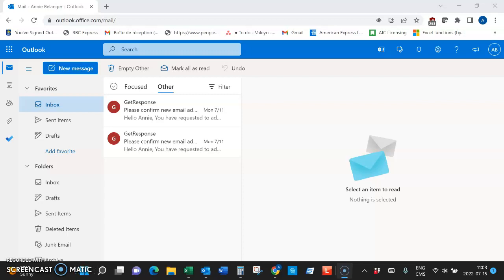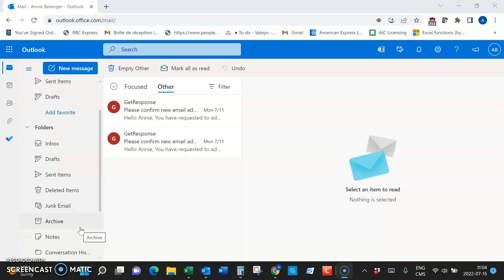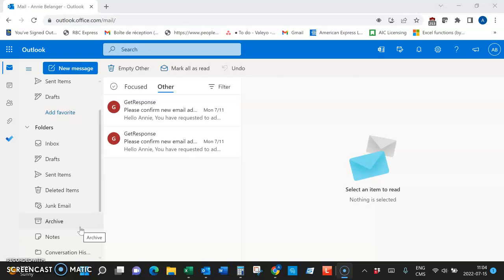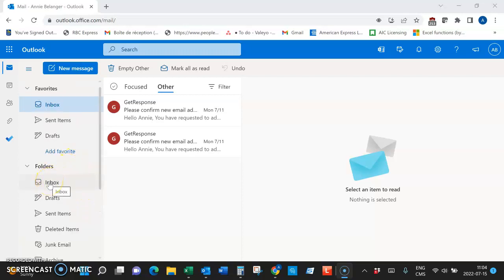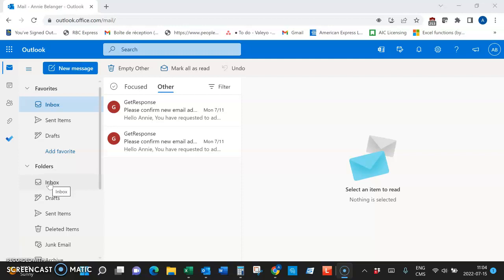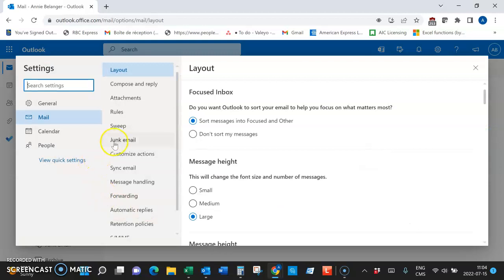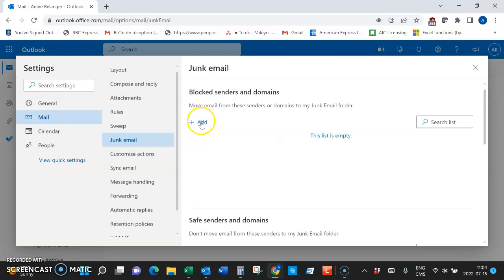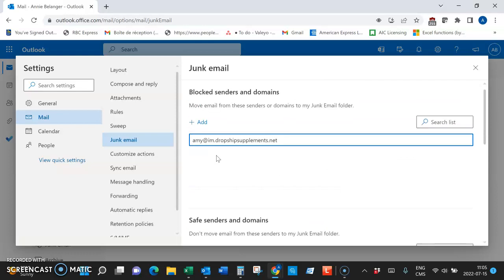Recording #10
How to white liste email in Outlook/Hotmail/Live